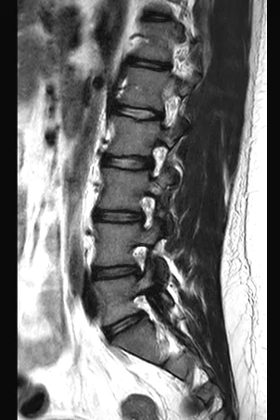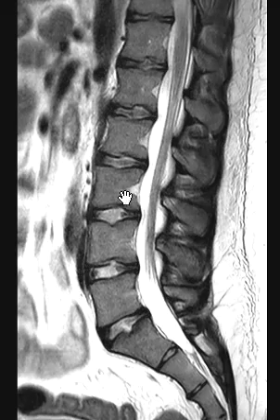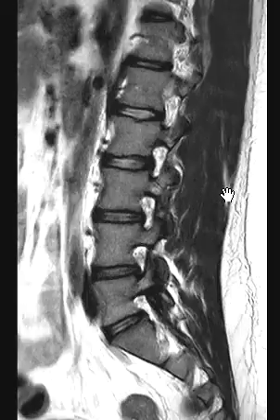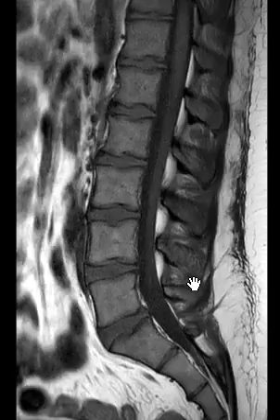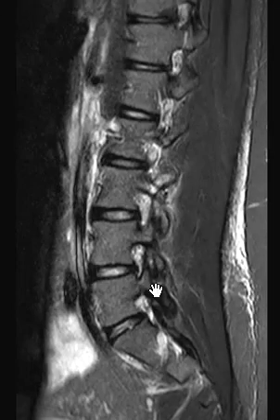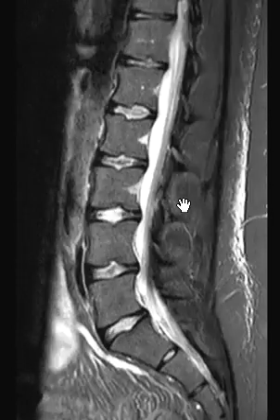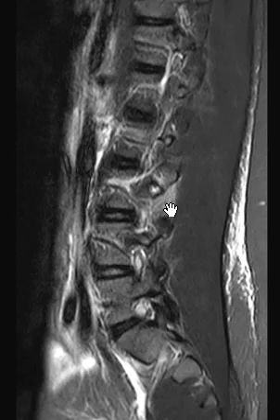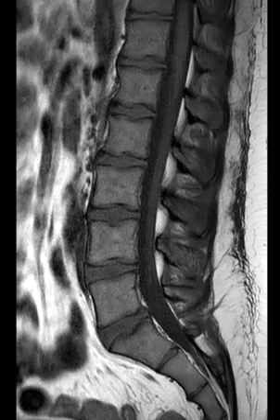Importance of STIR images in lumbar spine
STIR images can detect nondisplaced fractures and stress injuries of the posterior elements that may be difficult or impossible to visualize on the T1 and T2 sequences.